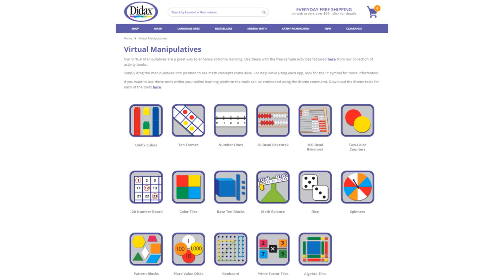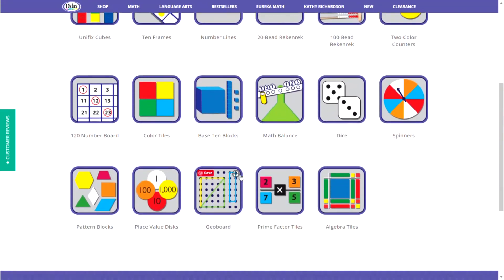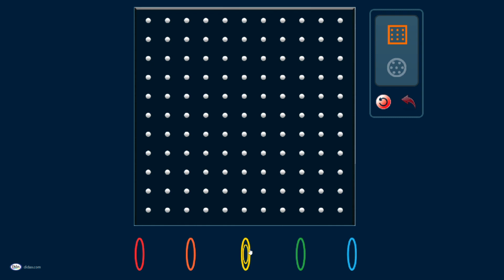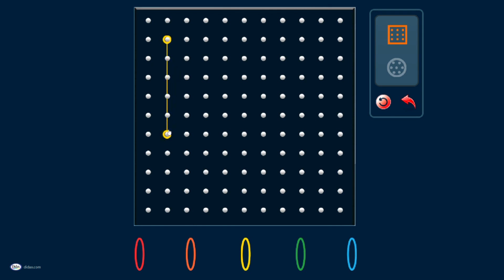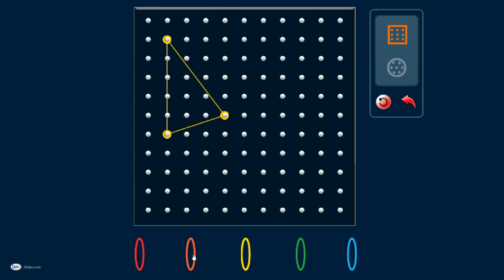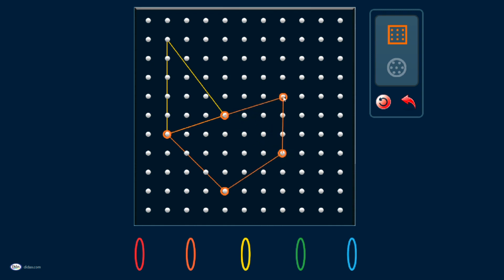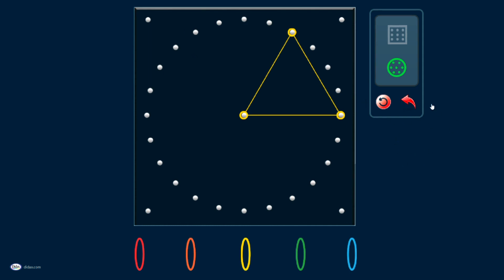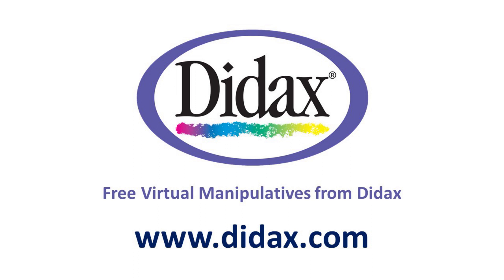Virtual Geoboards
You can also find all of the free virtual apps along with downloadable activities